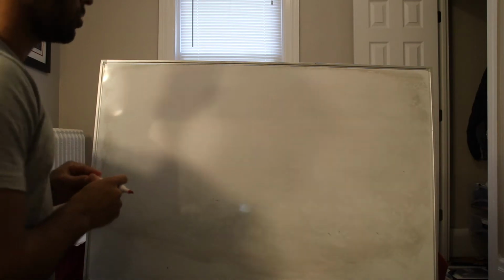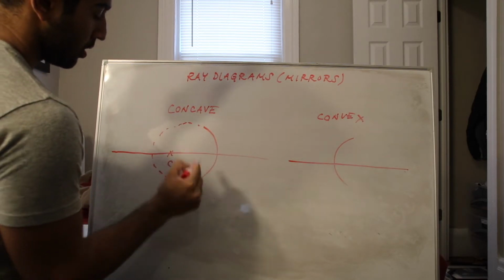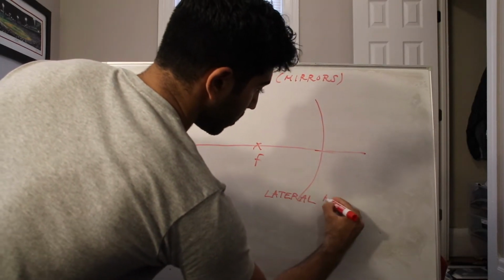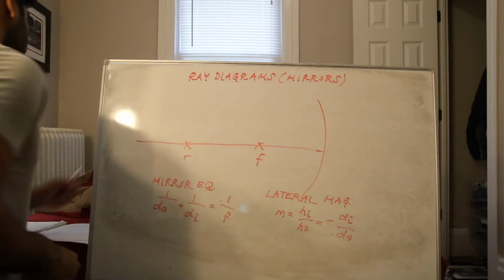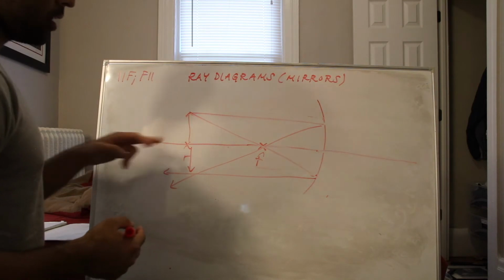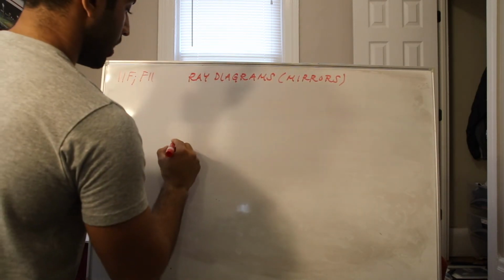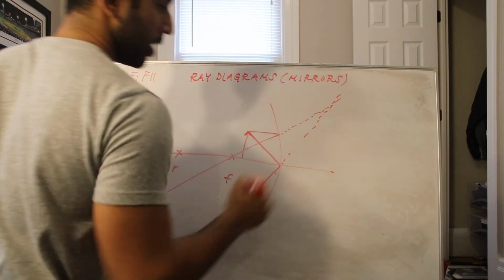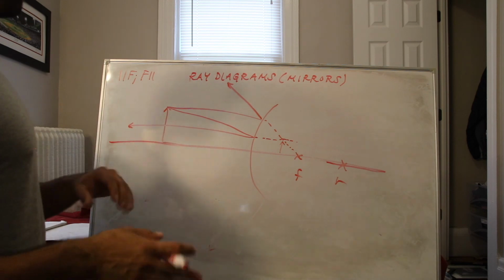Ray Diagrams for Mirrors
Quick video on how to draw ray diagrams for concave and convex mirrors.